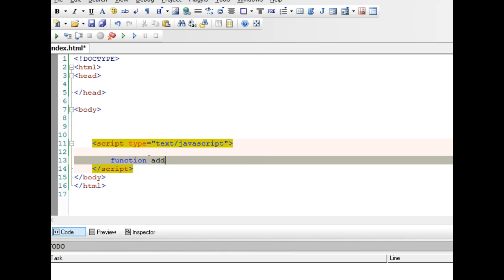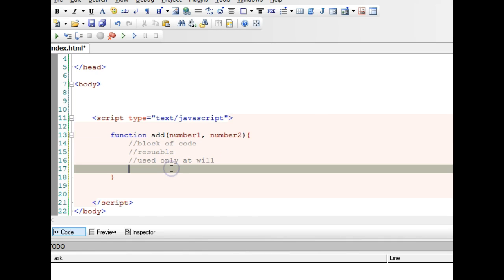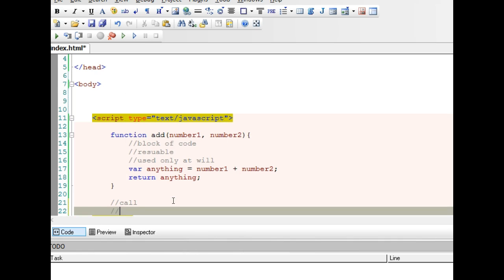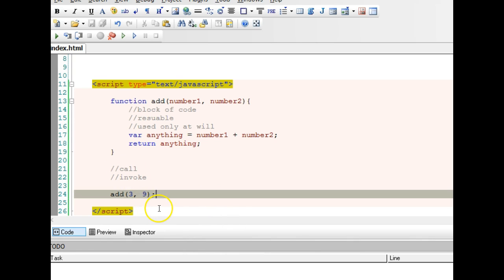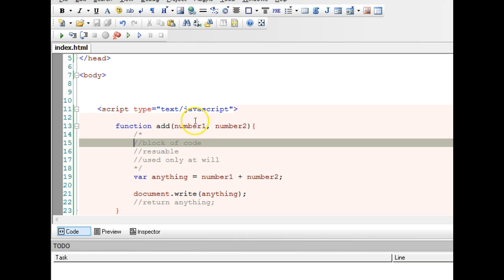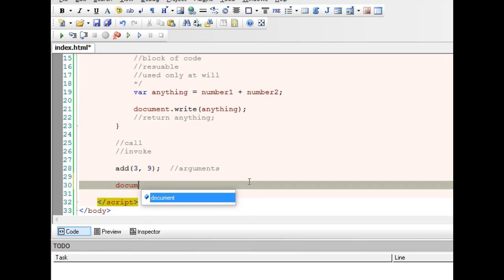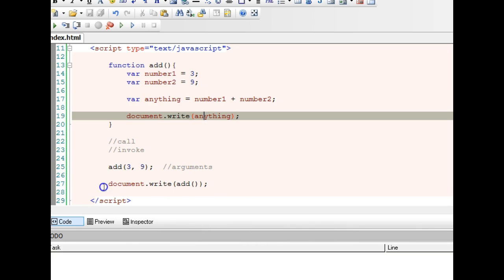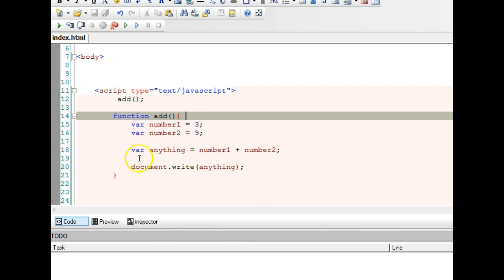Javascript tutorial - 4 - functions